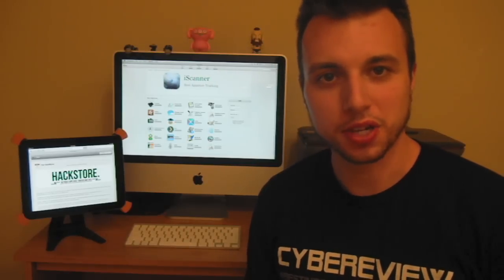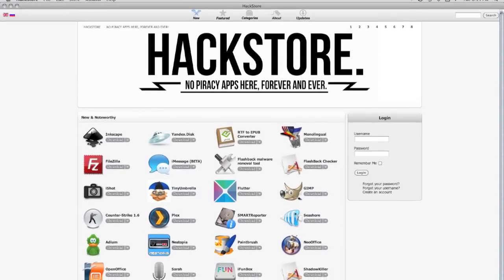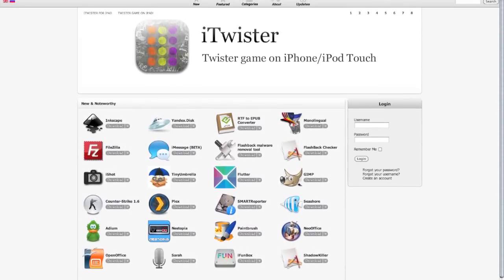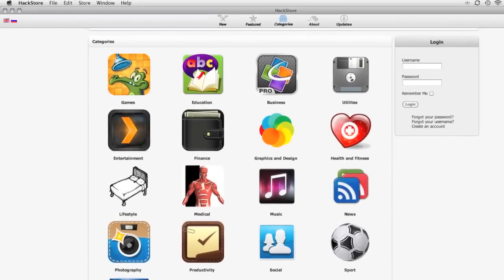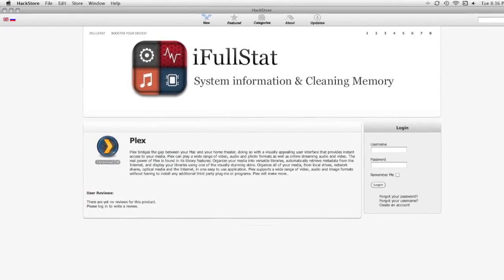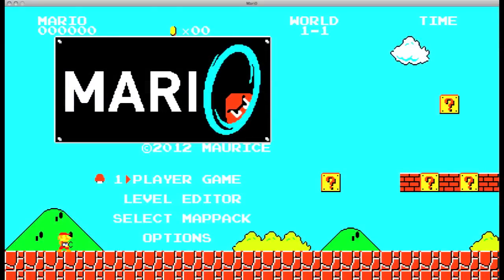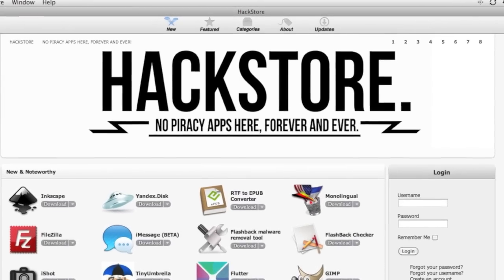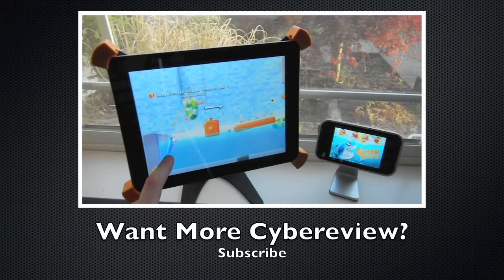HackStore For Mac FirstLook (Tweaks & Apps)